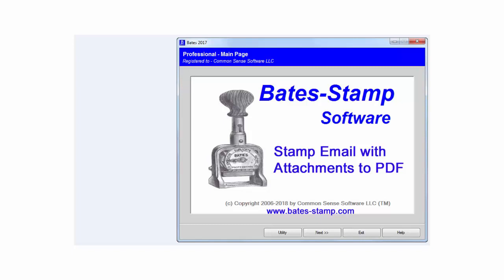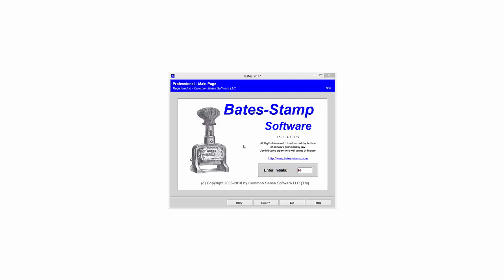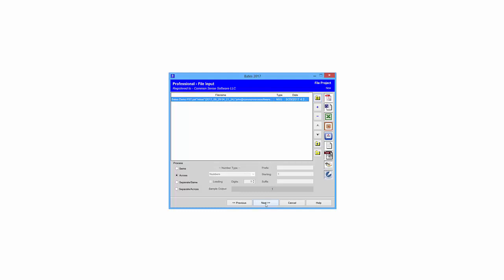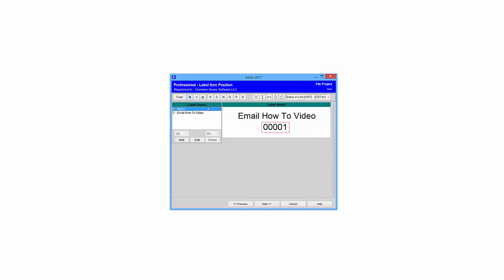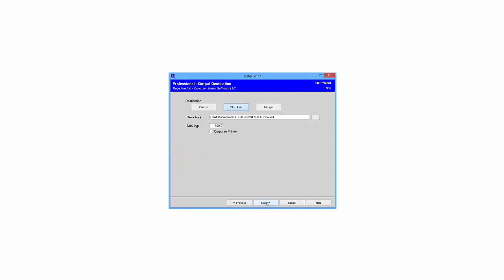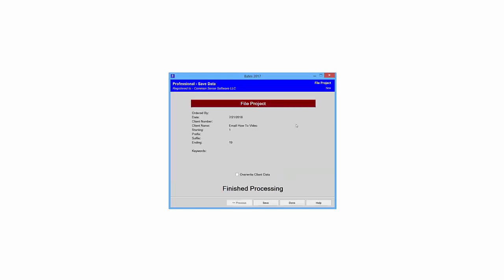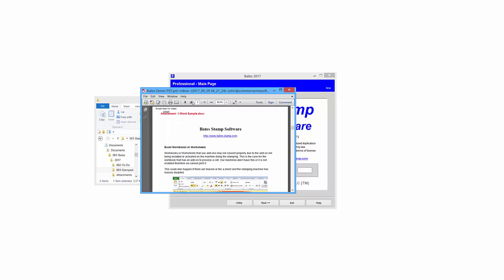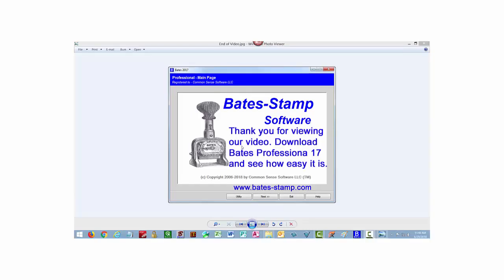How To Bates Stamp Email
Bates Number Outlook email including PST, EML, MSG, PDF files, convert, add attachments, Bates Stamp and save as a single PDF file.